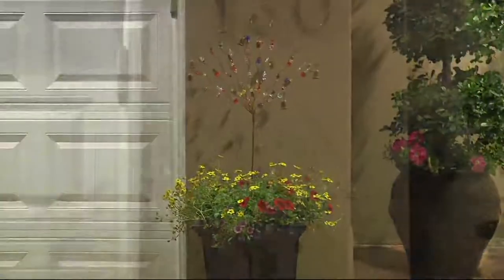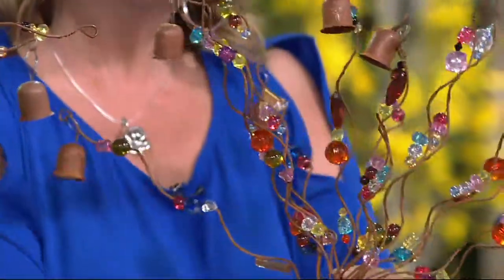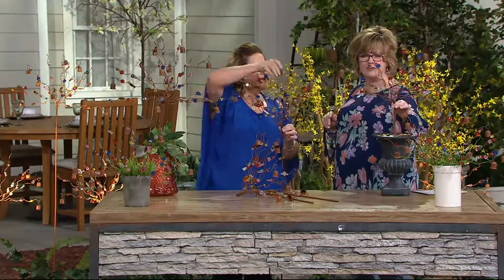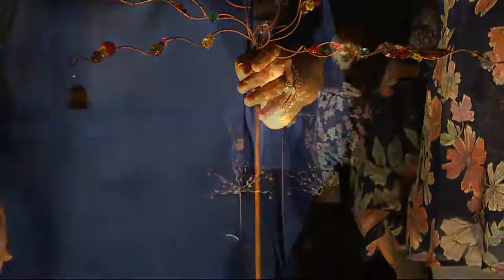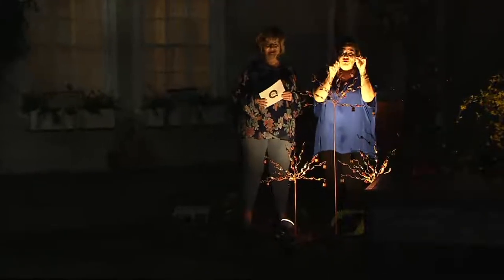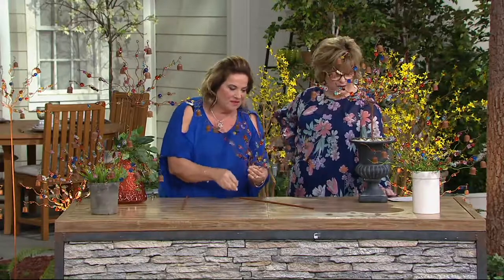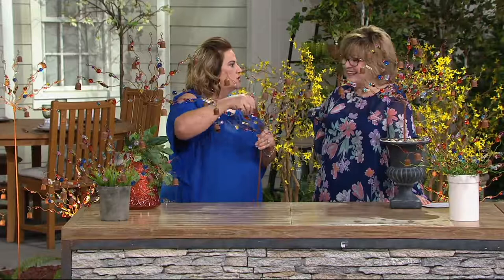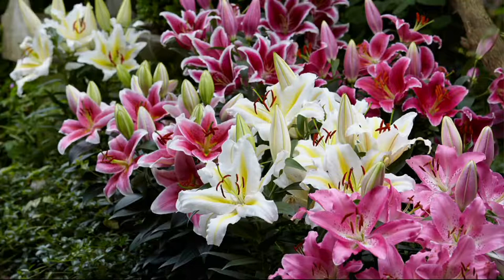Ultimate Innovations Beads and Bells Garden Stake on QVC